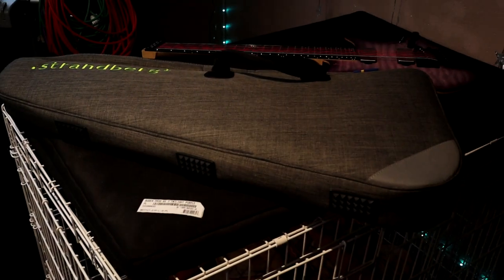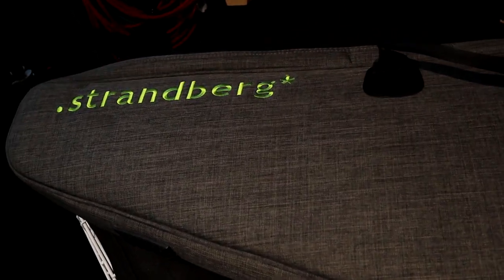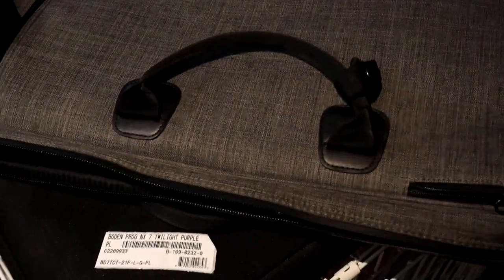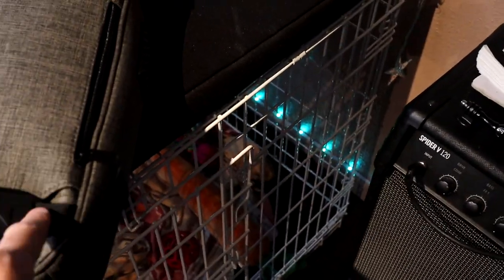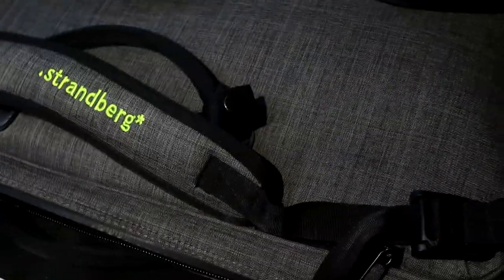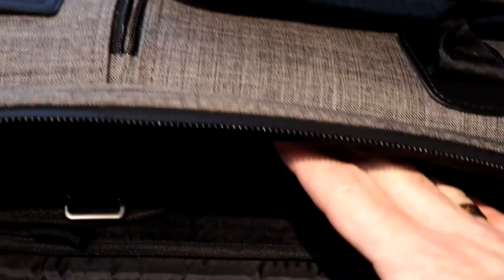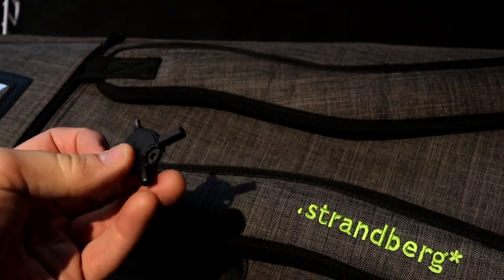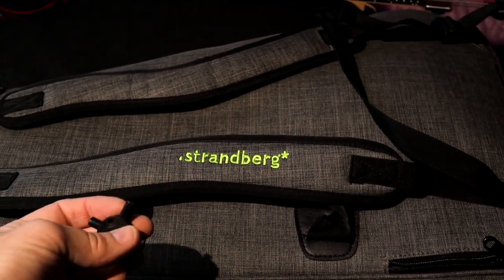Strandberg Gig Bag (Boden Prog NX 7 Guitar) // Features, Straps, Clasps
Academy Director Charles shows all the features of the Strandberg Gig Bag / Guitar Bag (specifically the Boden Prog NX 7) including how the back straps work and how their clasps work.